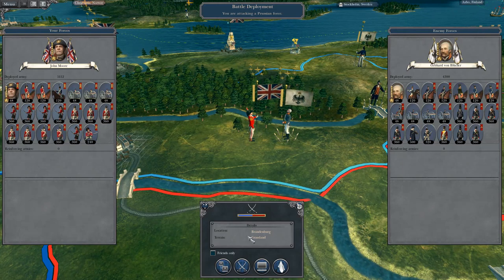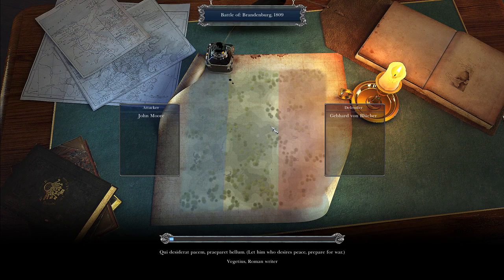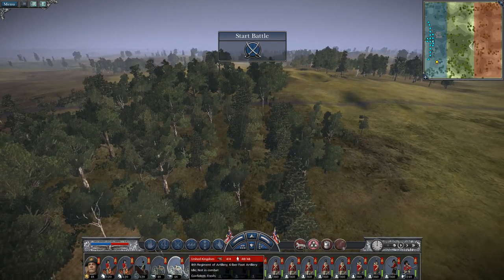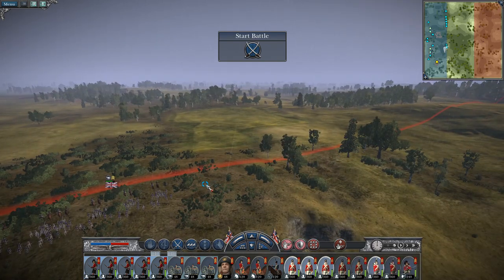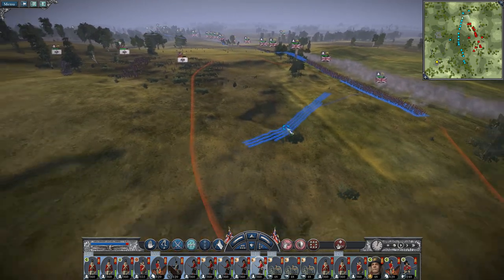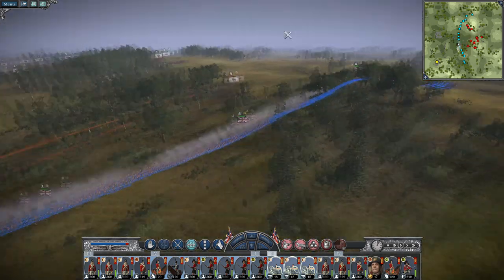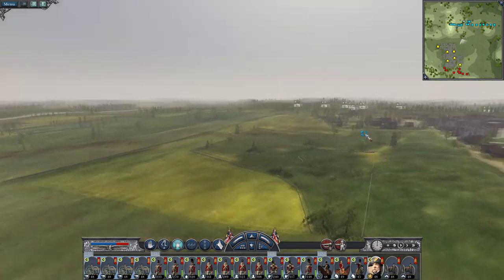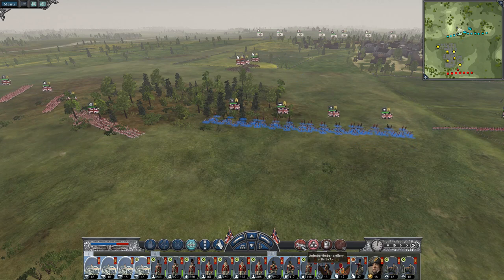Let's Play Napoleon Total War: DM - Great Britain #46 - Continue Driving Eastwards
Hey guys, welcome to the next episode of my Napoleon Total War Lets Play as Great Britain - in this episode we continue driving the Prussians eastwards including forcing Blucher himself to retreat!